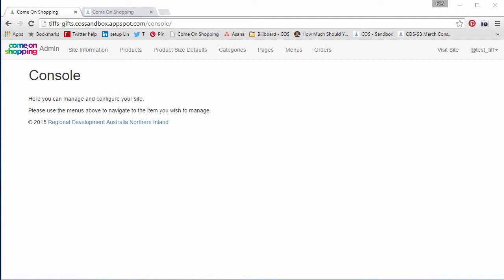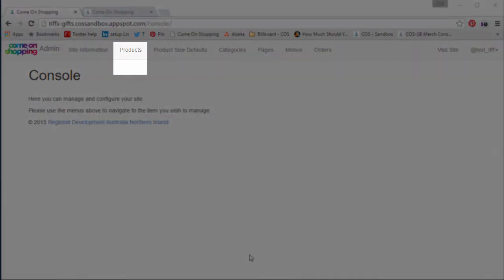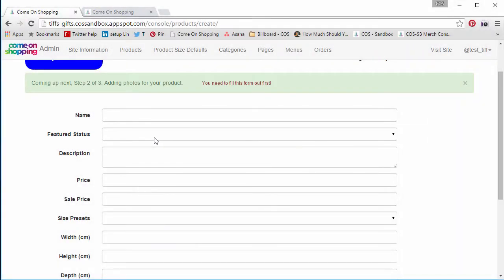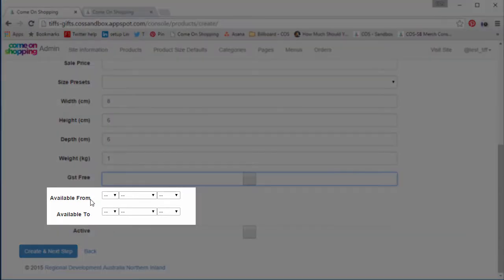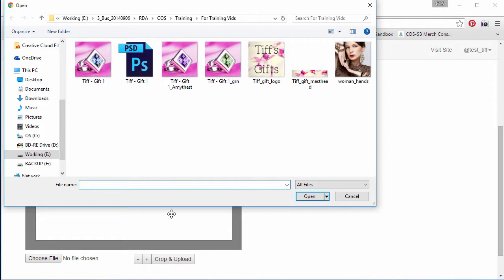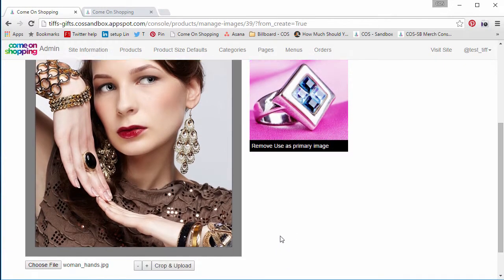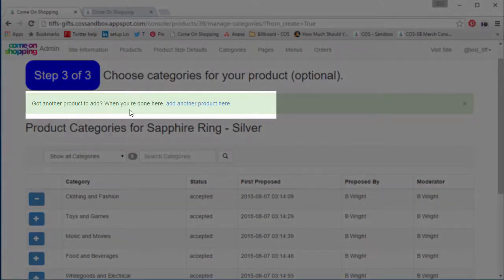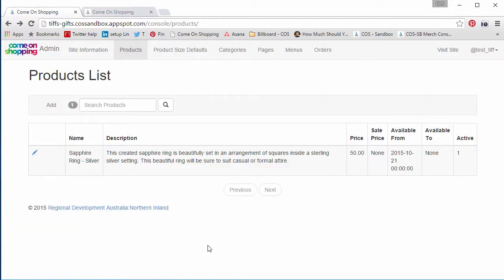How to add a product to your website in Come On Shopping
Tutorial Video for Merchants: How to add a product to sell to your website in Come On Shopping.